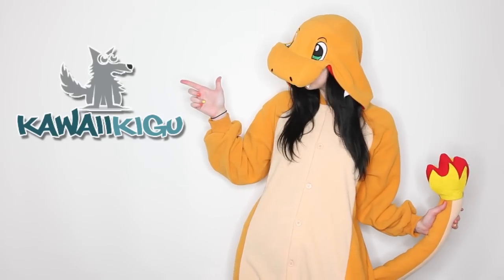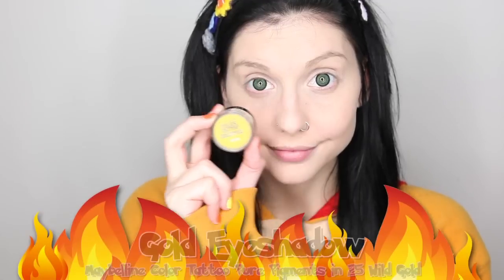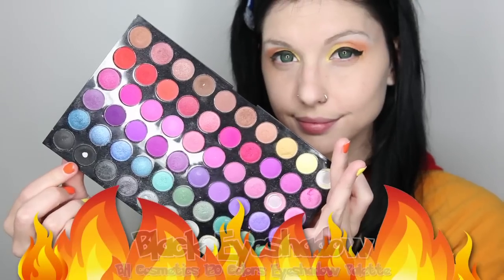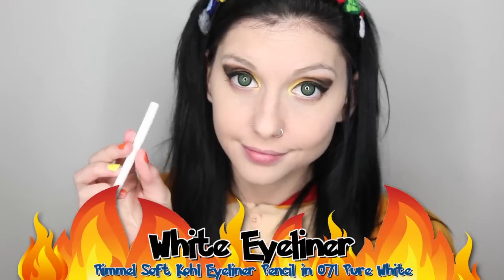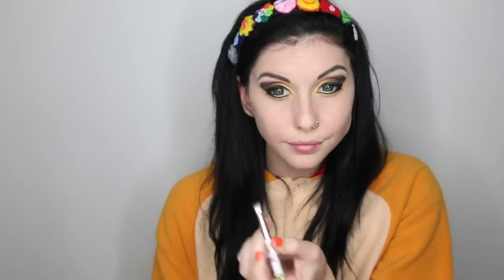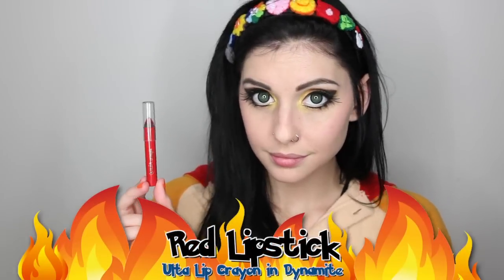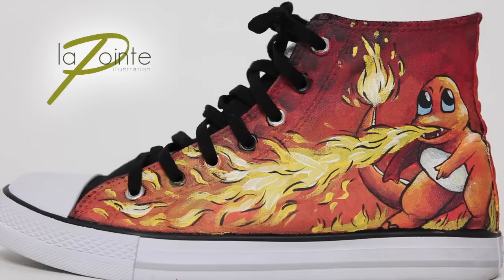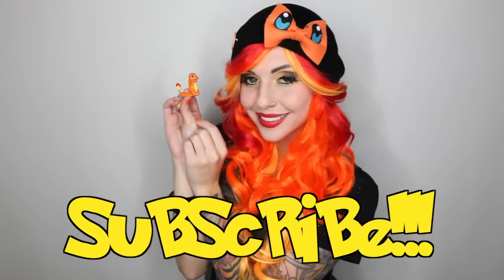CHARMANDER MAKEUP TUTORIAL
Hiiiii guys! Sometimes I like to take my favorite characters and create outfits inspired by them. Charmander is proooobably my favorite Pokemon (well, starter Pokemon, at least) and I have been wanting to do this tutorial FOREVER! So finally, here it is!! If you like Pokemon and/or Charmander as much as I do, this tutorial is for you! XD Check out links to everything below~